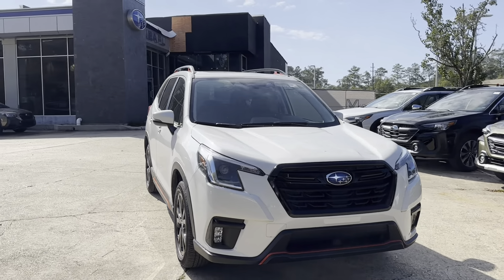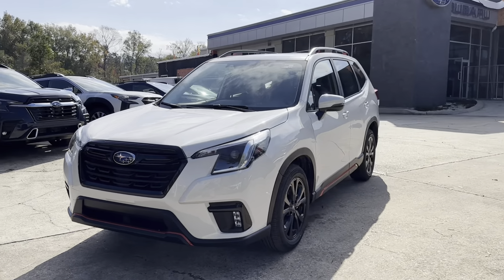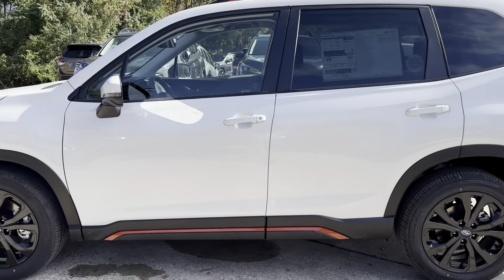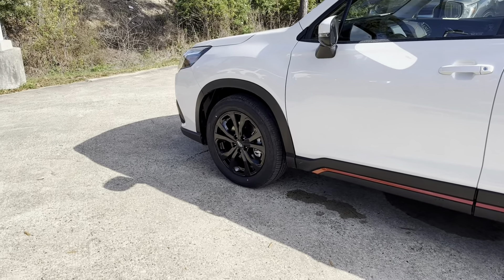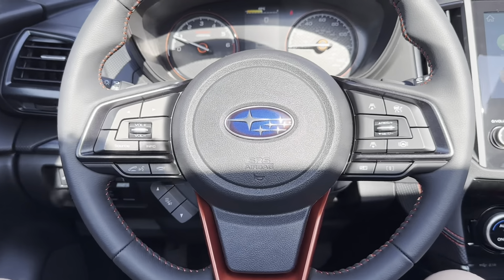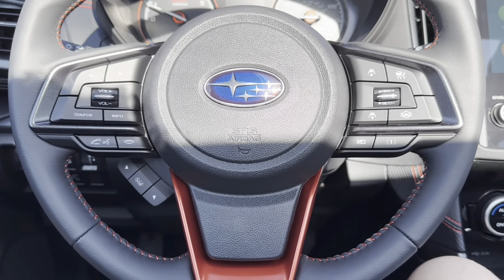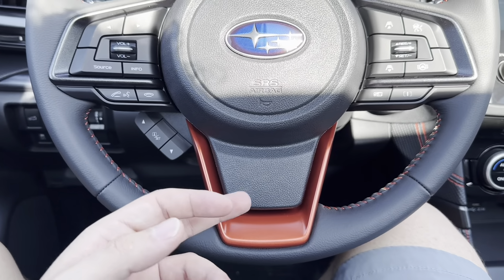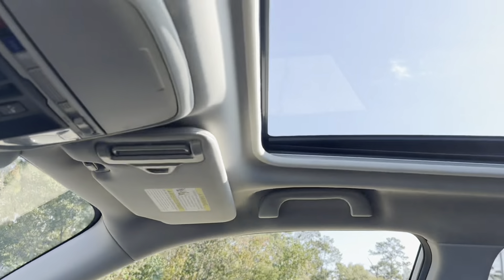2024 Subaru Forester Sport: Quick Walk-Around! [Stock#- 12090S ]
Thank you for your interest in Baldwin Motors. We apologize if there is any lack of information on your vehicle of interest. We try to update our video category as fast as possible to help keep customers up to date with our inventory.